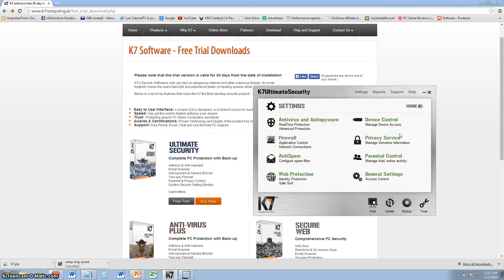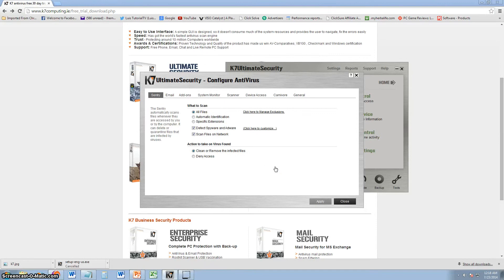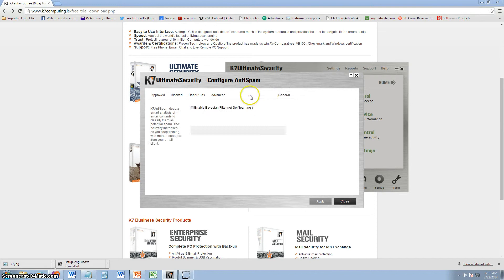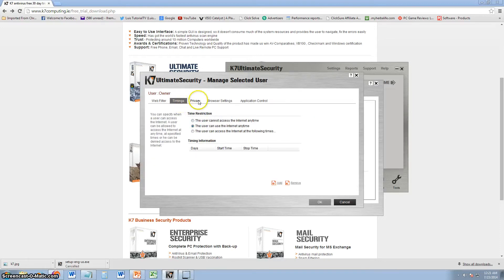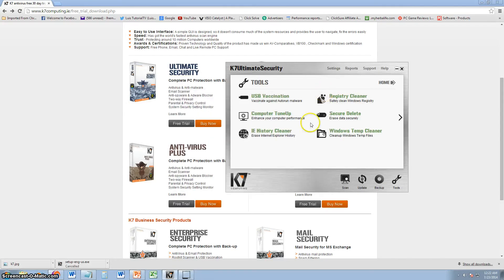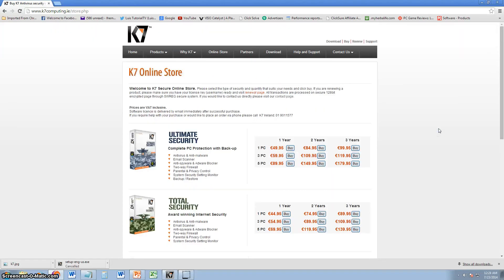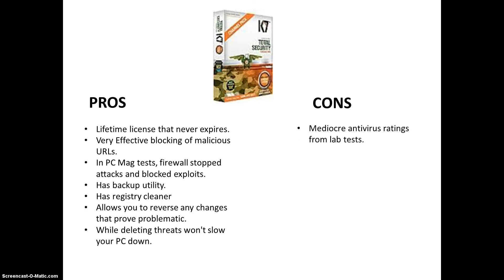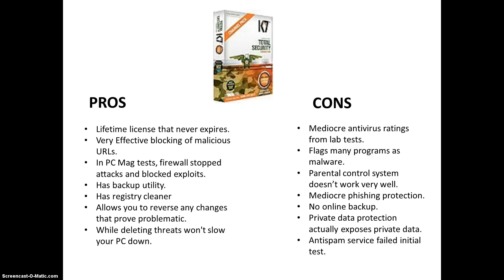K7 Ultimate Security Review and Tutorial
In this video we will review K7 Ultimate Security!

Welcome to PC Help 4 Beginners. These videos are dedicated for beginner and novice people that want to learn how to operate, fix, and upgrade computers. Also PC help 4 Beginners offers 24/7 Tech Support. __________Recommended Software_____________

tune-up.